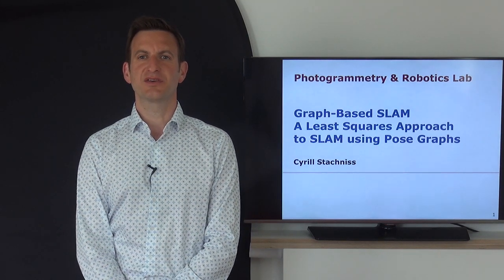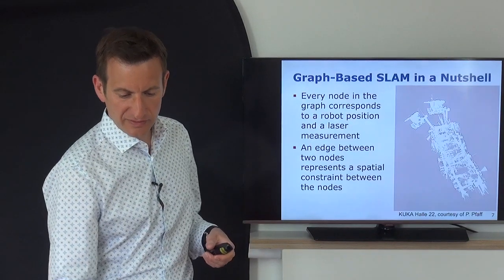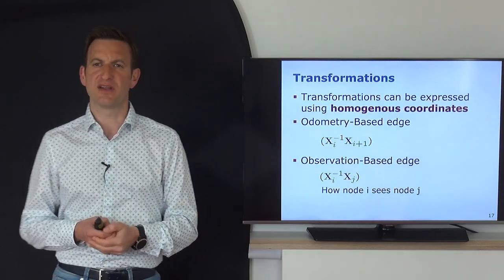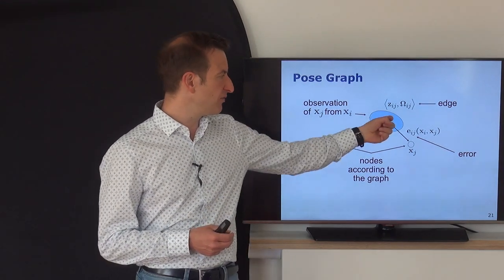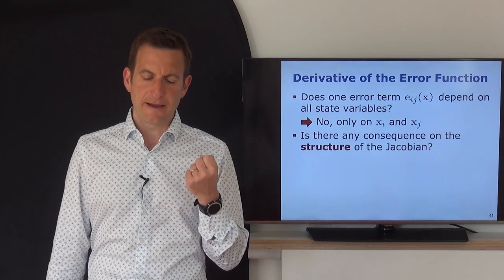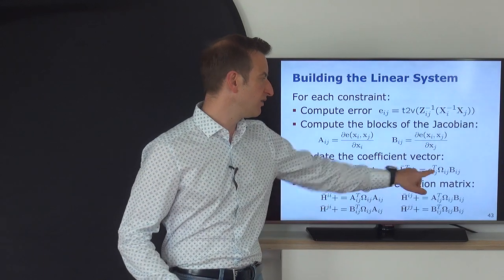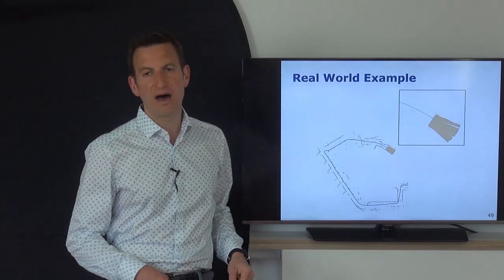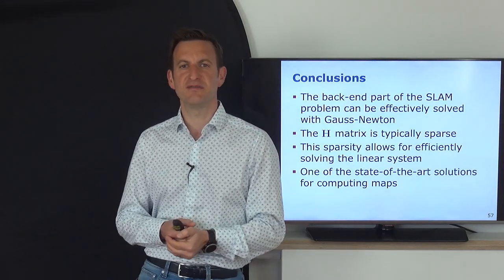Graph-based SLAM using Pose Graphs (Cyrill Stachniss)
Graph-based SLAM using Pose Graphs
Cyrill Stachniss, Spring 2020